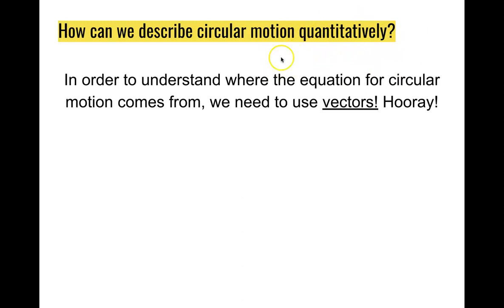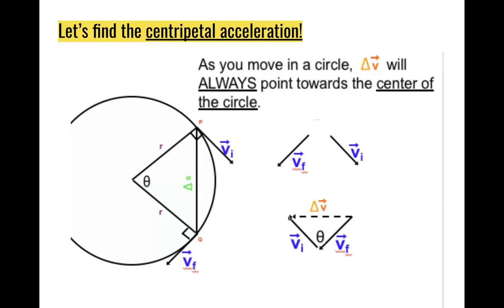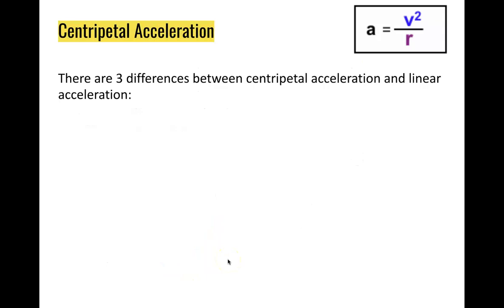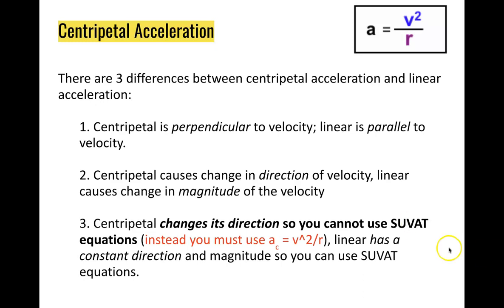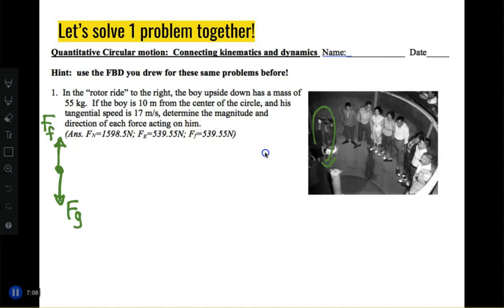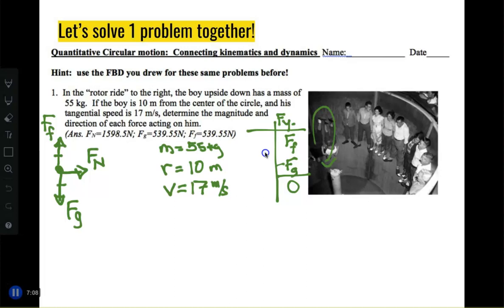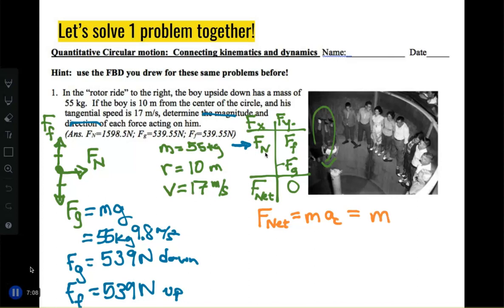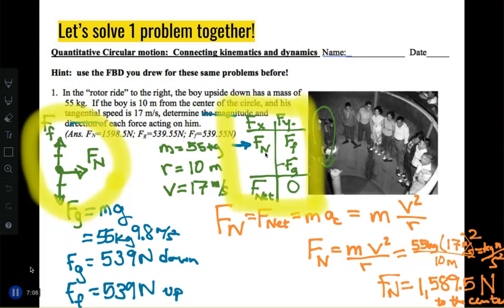Workshop 3 - Centripetal acceleration